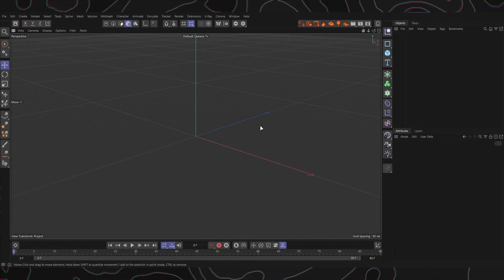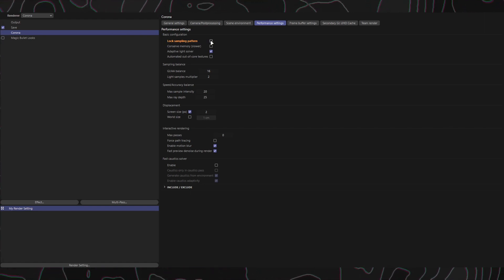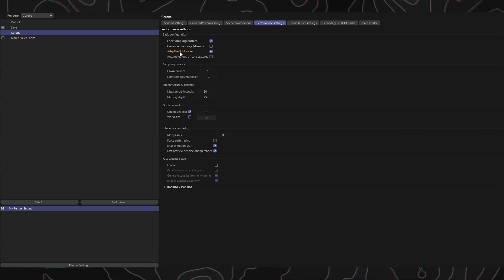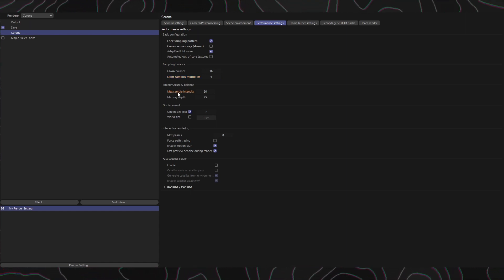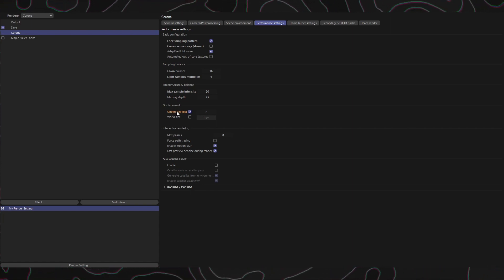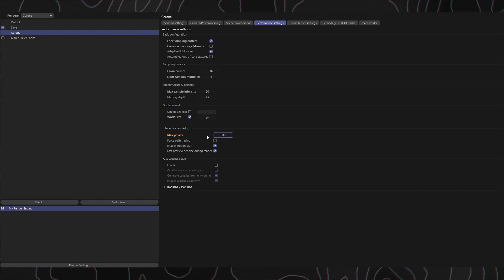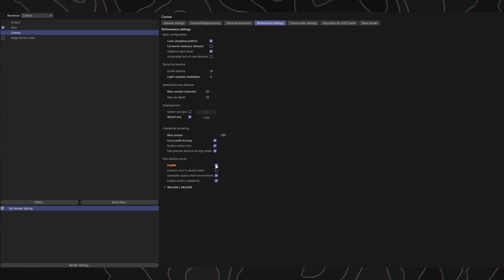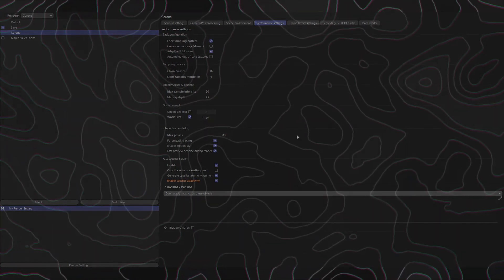C4D Corona Render - Performance Settings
🎥 Welcome to Motion Time, where we explore the exciting world of 3D motion graphics and visual effects! 🌟 In this video, we dive into the fascinating realm of C4D Corona Render performance settings. Get ready to unlock the full potential of your renders! 💪

🔥 Discover the secrets of optimizing your Corona Render engine in Cinema 4D as we break down each performance setting with easy-to-understand explanations and tips. 🚀

🖼️ Check out our ArtStation portfolio 🎨 (@mathofdynamic) to explore stunning visuals and immerse yourself in the world of 3D artistry.

Join us on this thrilling journey of learning, creating, and unleashing your imagination with Cinema 4D and Corona Render. 🌟

Remember, sharing is caring! Spread the joy of knowledge by sharing this video with your friends and fellow creators. Let's grow our creative community together! 🌍

🎉 And now, time for a little laughter! Here's a light-hearted joke to brighten your day: Why did the render go to therapy? Because it couldn't handle all the noise! 😄

Thank you for being a part of Motion Time.